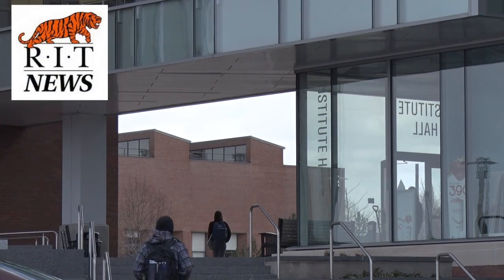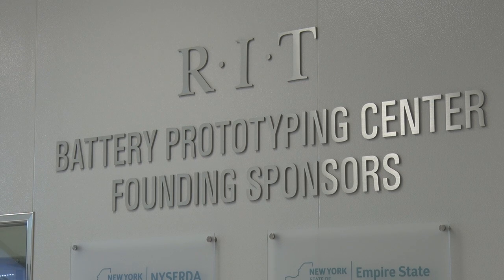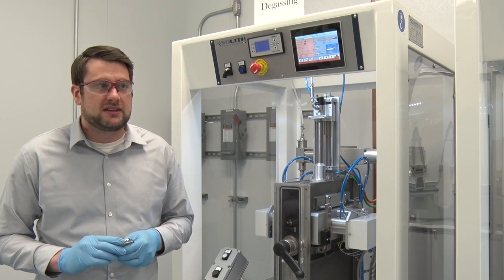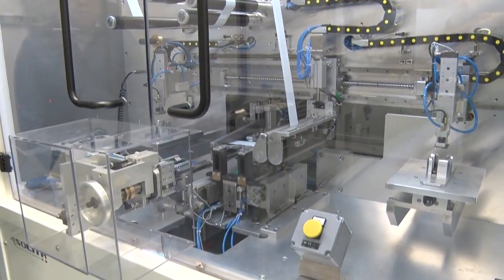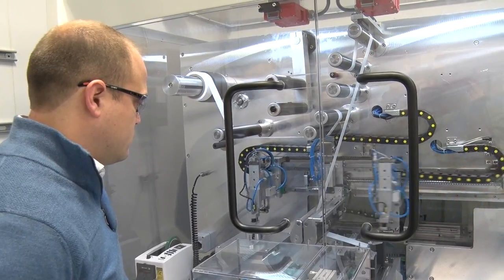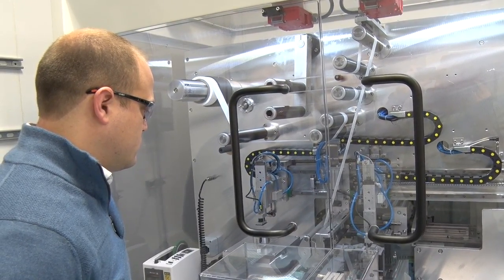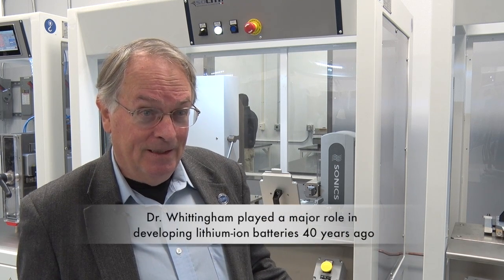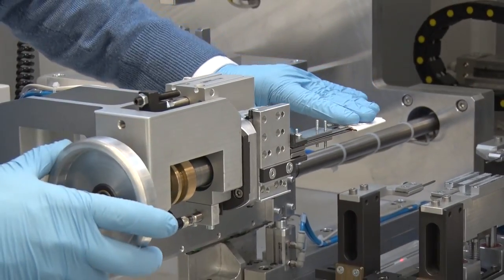Battery Prototyping Center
State officials and industry executives joined Rochester Institute of Technology in unveiling its new Battery Prototyping Center, a $1.5 million state-of-the-art facility that will conduct research and work with companies in this rapidly growing local industry.

The center, located in RIT’s Institute Hall, will work with companies on prototyping the next generation of rechargeable batteries (such as lithium ion) in an industry-recognized size typically used in consumer electronics, including cell phones. While ultimate applications for these new batteries will include electric grid and transportation storage, this size is a recognized standard for testing and evaluating new prototypes. Companies can either use the laboratory’s equipment to conduct their own trials or hire RIT to do the work.

RIT’s Battery Prototyping Center was made possible by support from New York State Energy and Research Development Authority (NYSERDA), Empire State Development (ESD), the state’s economic development agency, and the New York Battery and Energy Storage Technology Consortium (NY-BEST).